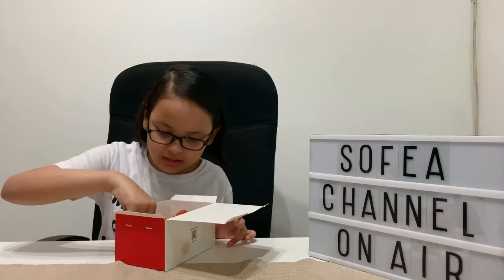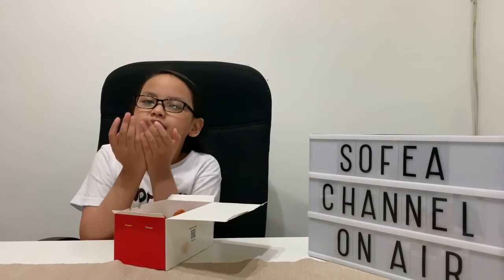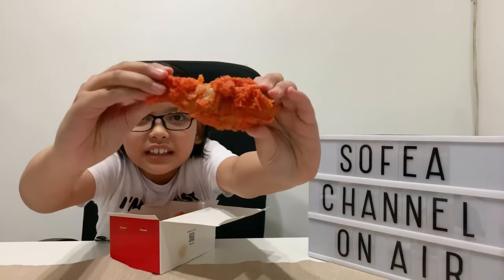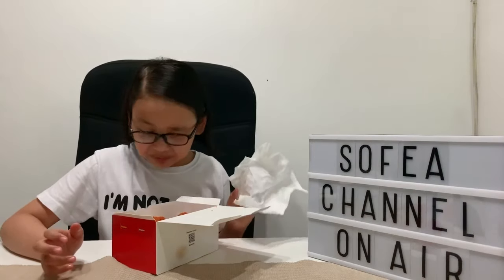Sofea Trying Ayam Goreng MCD 3X Spicy! | Extra Spicy Ayam Goreng Mcdonalds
Today I would like to share a review about ayam goreng mcd extra spicy. Its 3x spicy! Ayam mcd 3x pedas. Is it real spicy?

Lets check it out in my review.

Hope u guys get something from my video. Its really fun. I like it so much. Enjoy the video guys.